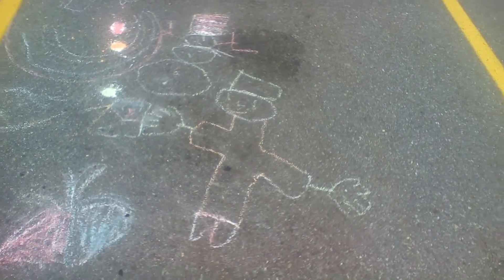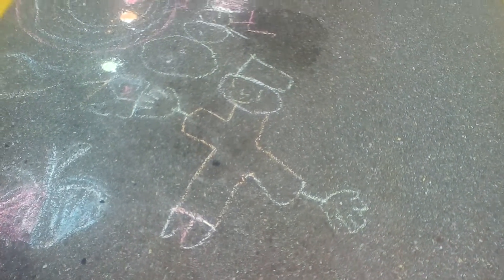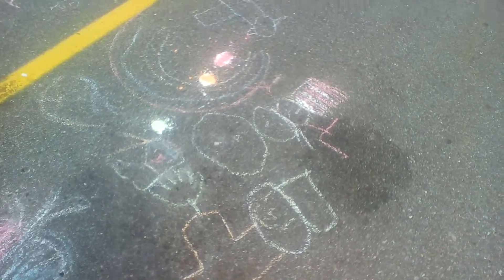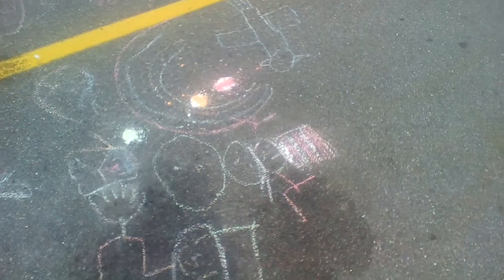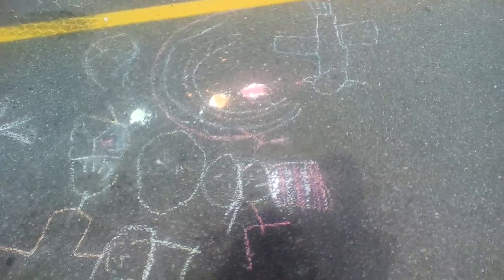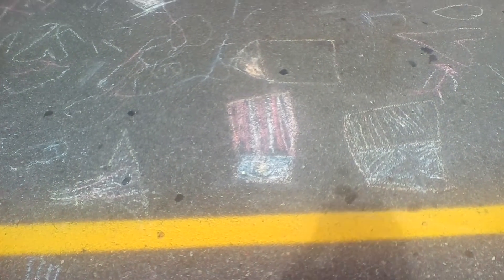Chalk Drawings in Parking Lot - July 9th, 2015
Found these while walking through the lot at work, had to share with you folks, they were so cute!